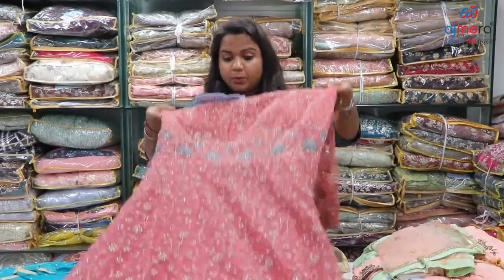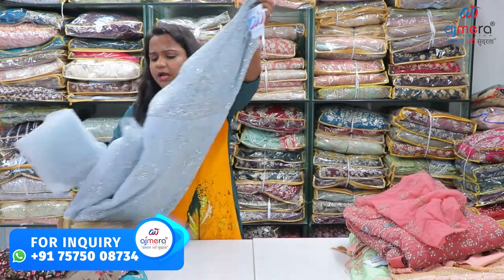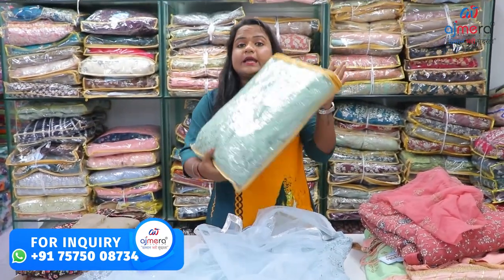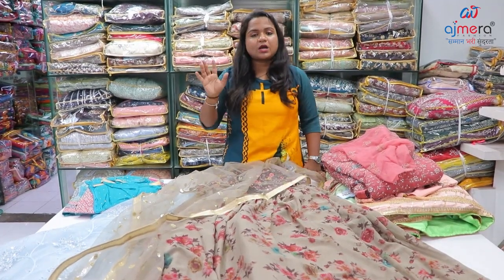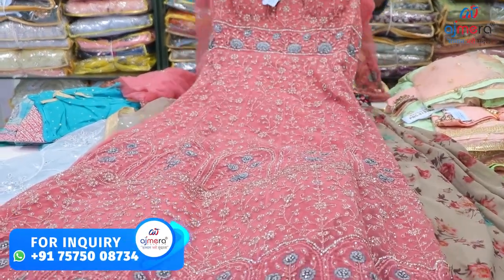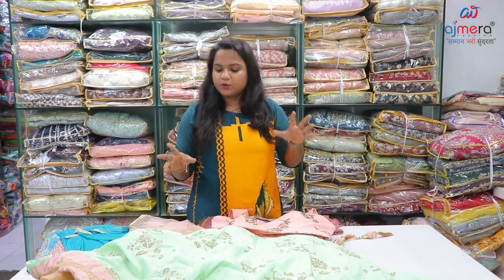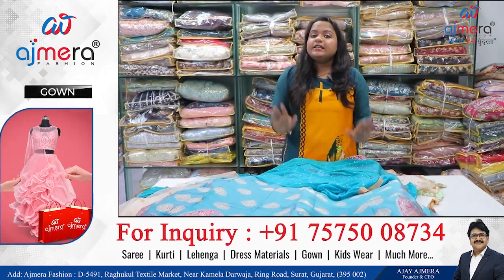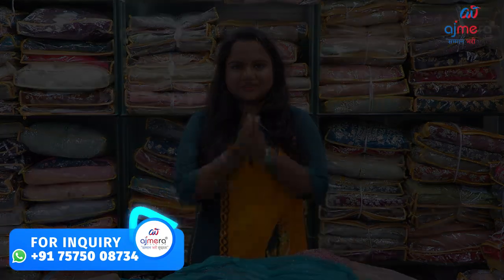ସବୁଠୁ ଶସ୍ତା Gown Wholesale । Market building Bhubaneswar | Biggest and Cheapest Market in odisha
Ajmera Fashion.

Sabutharu bada Designer Gown
Gown business kemiti karibe ?
Sasta Gown Market
Designer Fancy Gown
Fancy Gown market
Party Wear Gown Kouthu mageibe
Bhubaneswar Gown Bajar
Bhubaneswar kapada market
Cuttack gown market
Designer gown in Bhubaneswar
Gown Business kouthu karibe
Designer Gown kouthi miliba